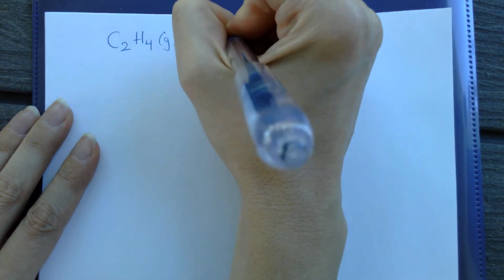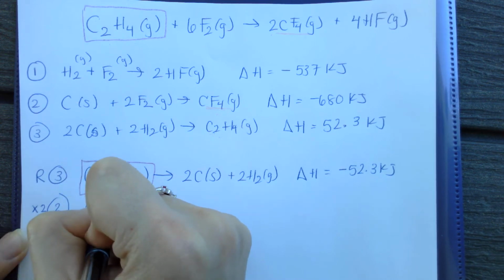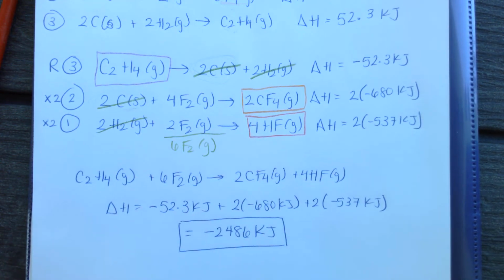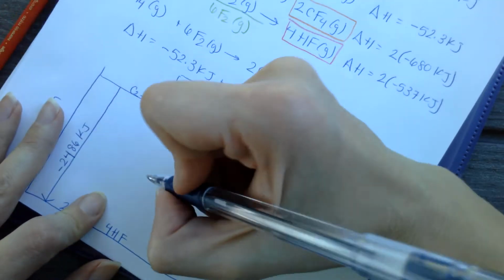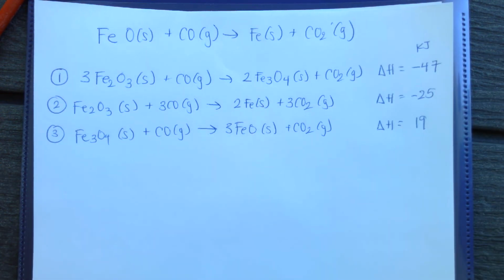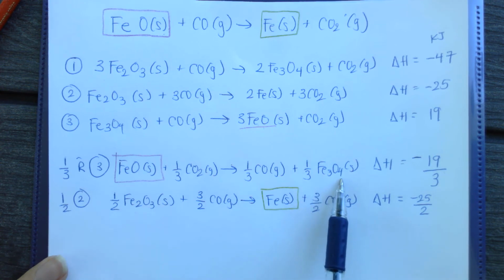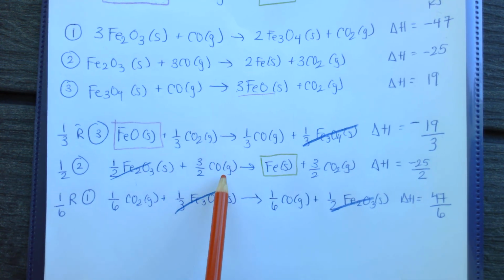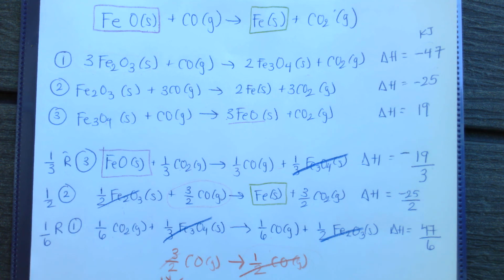Hess's Law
Two examples of using Hess's Law to find the enthalpy of a reaction